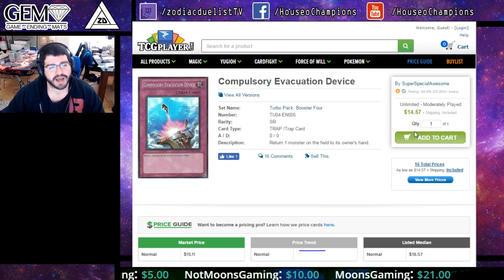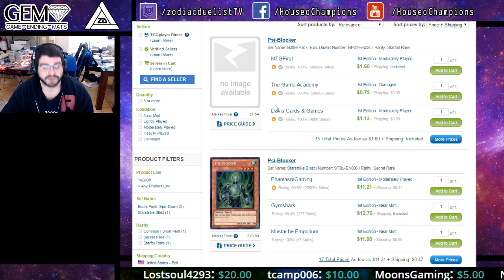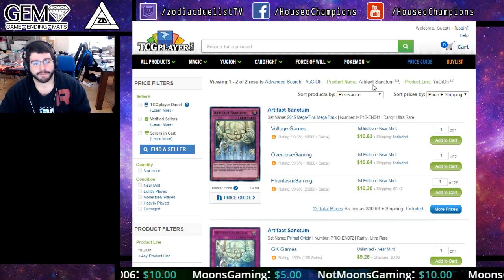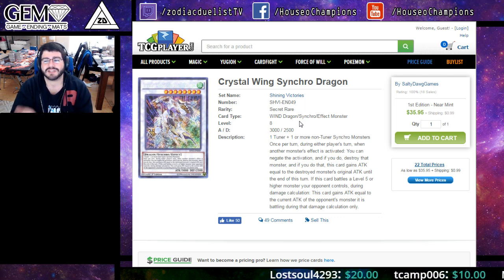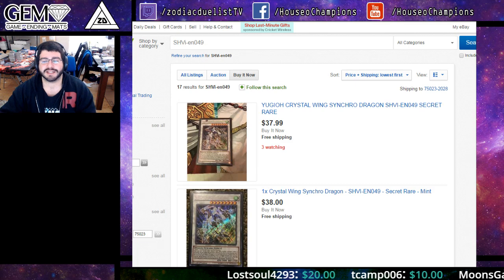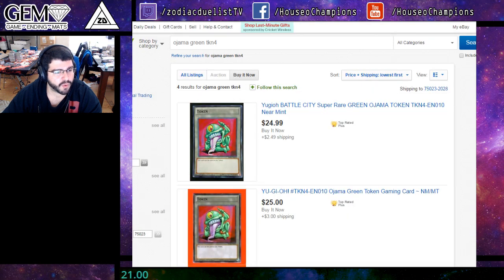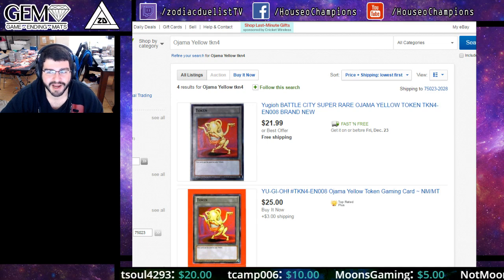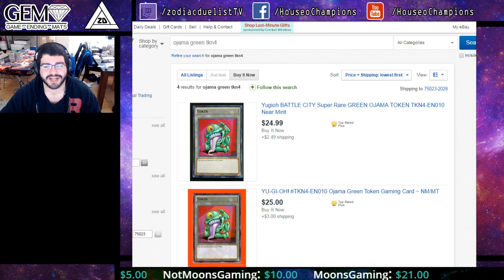HoC Market Watch - Trade for These Now & Those Are Worth WHAT!?!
As there is only one slow month left on the market before the road to nationals begins to pick up, Zoodiac beast and Eidolons come forward, and everything begins to change, here are some potential things to consider moving forward with the market as well as something that shocked me when I was looking through tokens this week! You might want to check your token pile, you may have big money!